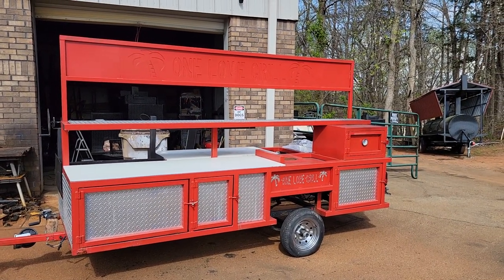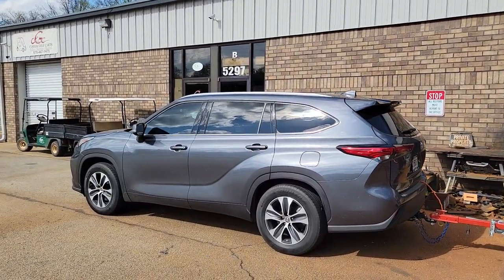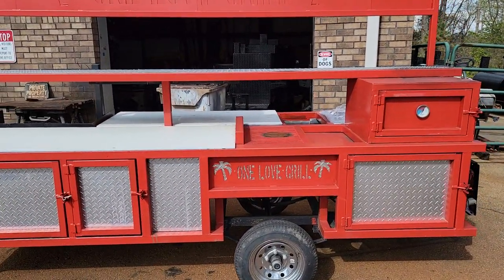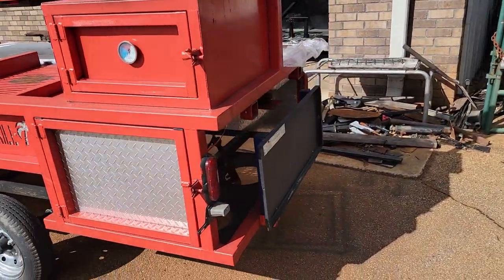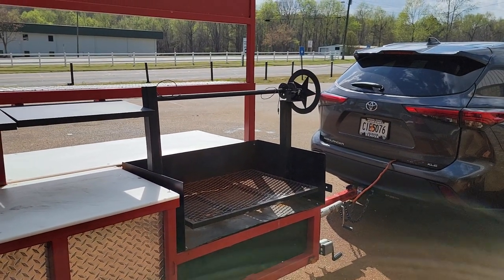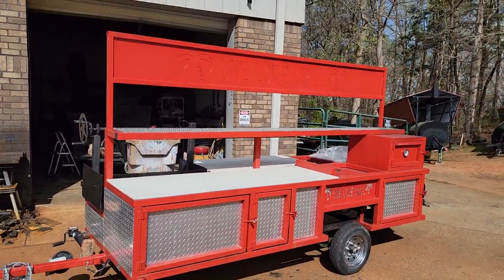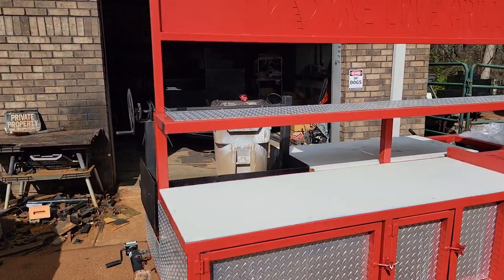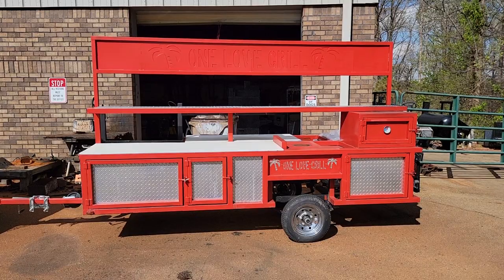Pitmasters Mobile Restaurant on Wheels Do Not Buy a Food Truck bbq smoker grill trailers for sale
OMG Grills mobile restaurant on wheels - trade in - very good condition
only one in stock
3 steam tray set up with propane burner
warmer box
chrome wheels
cutting boards
Argentina grill style set up... grilling your meats
tons of storage
propane burner set up
has the optional top logo sign setup - frame
this is a trade in. very good condition
need 2 inch ball
any questions just ask Roland